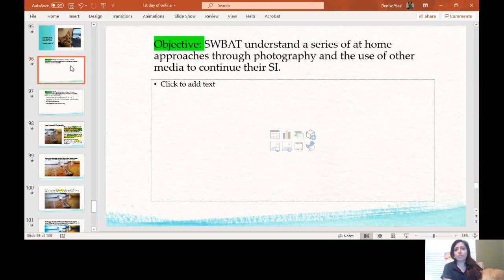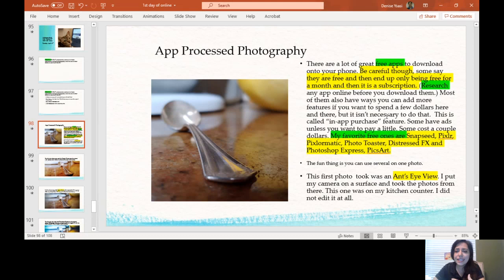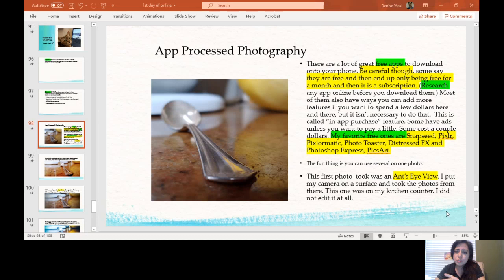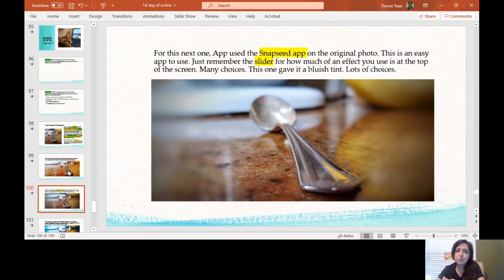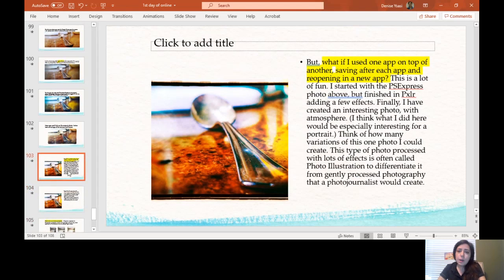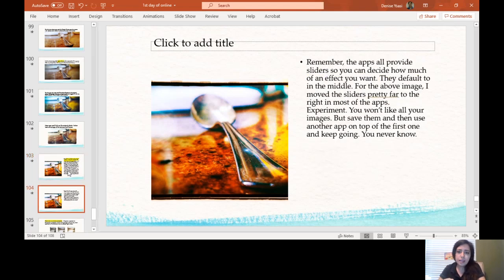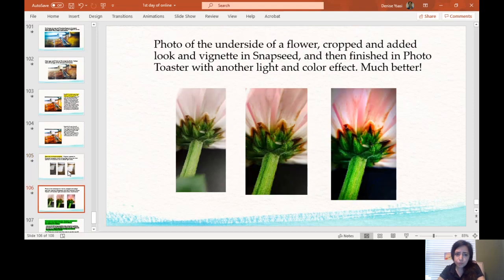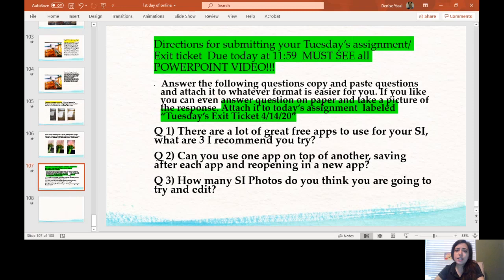Meeting in General 19